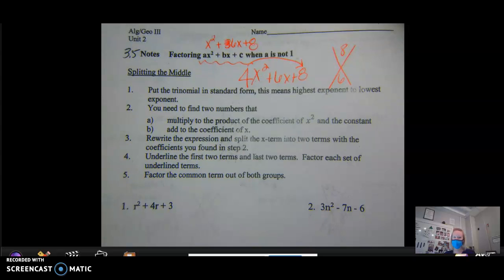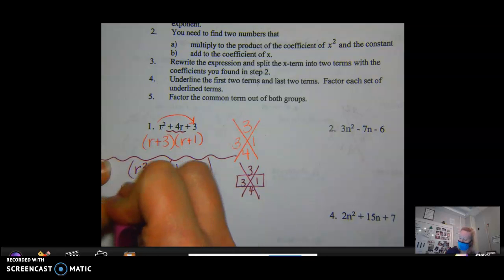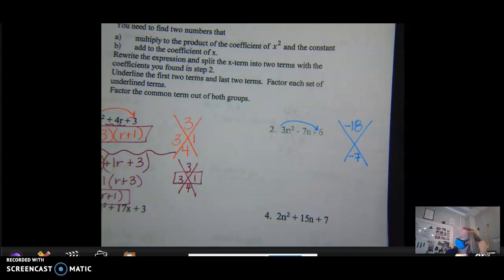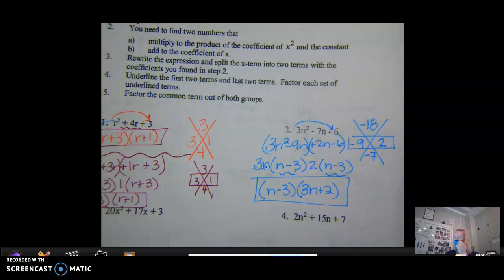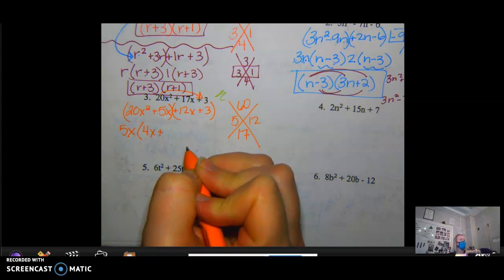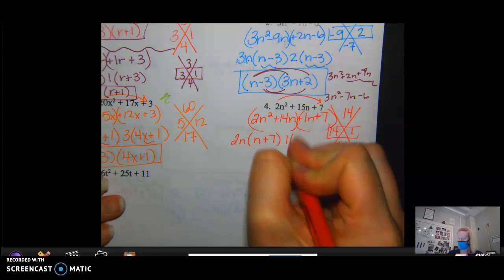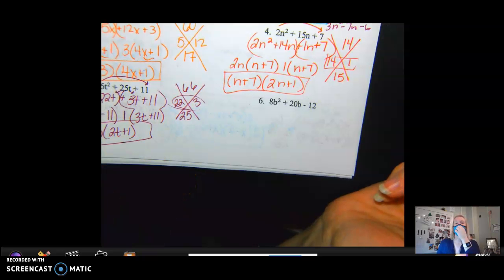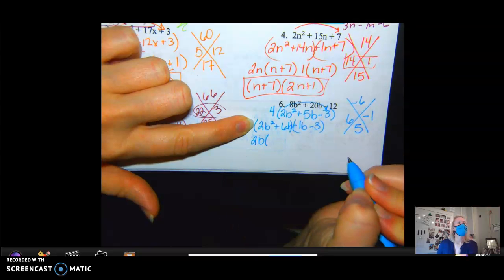Factoring when a is not 1